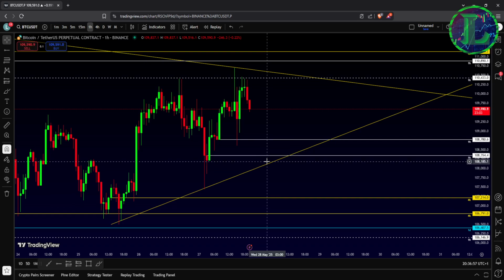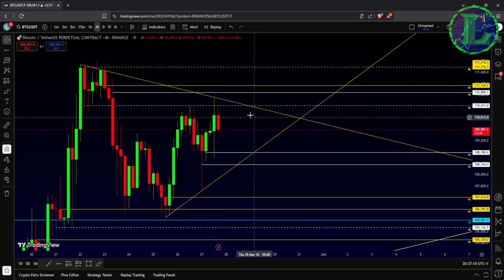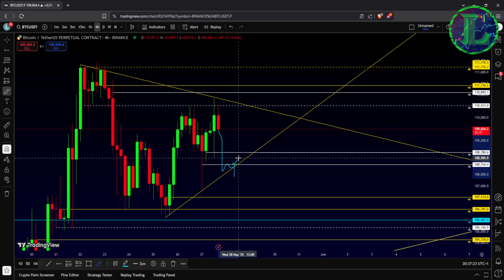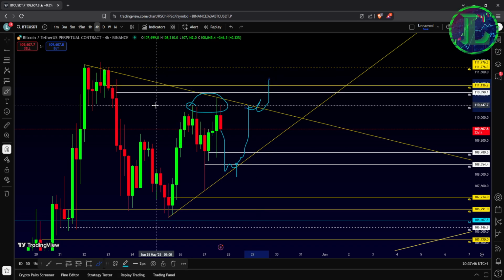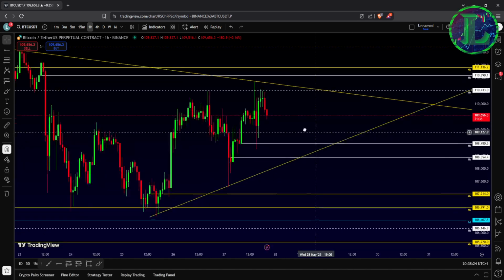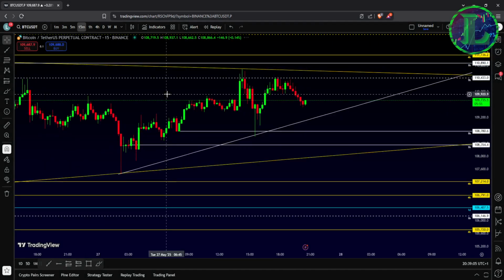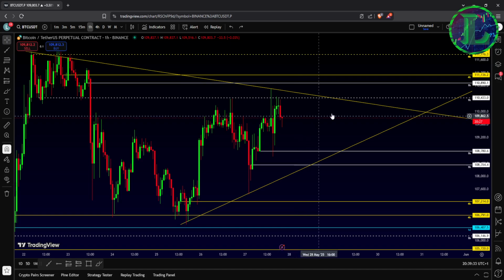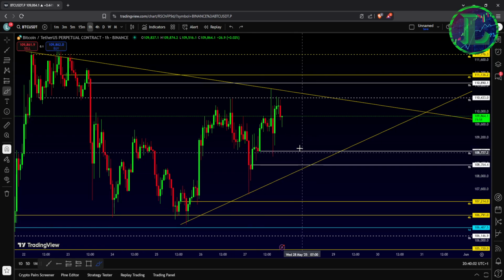Bitcoin Between Trends. One Is Going To Break!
Price Prediction for Today! No indicators, I just use levels and trends to analyze the chart.